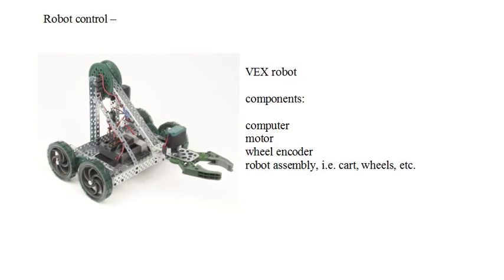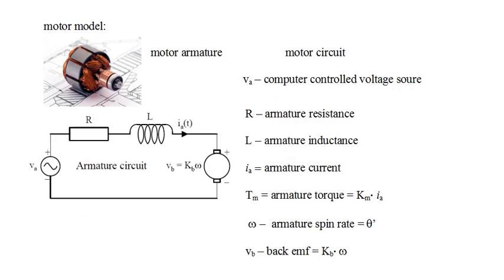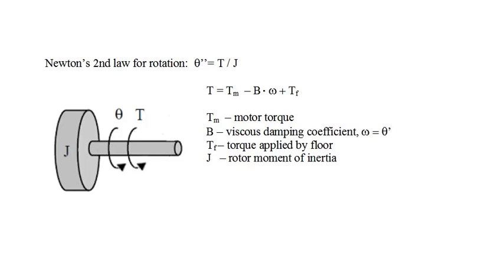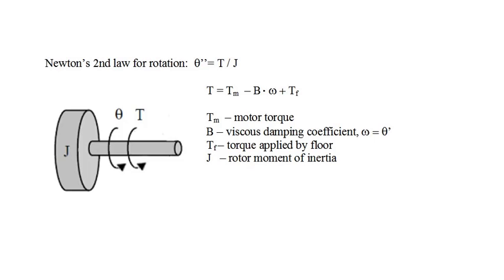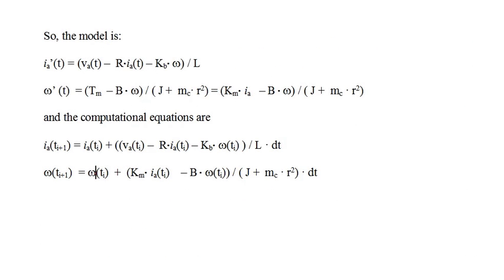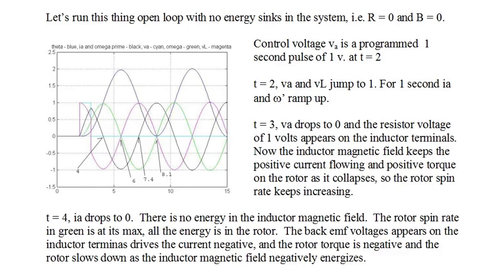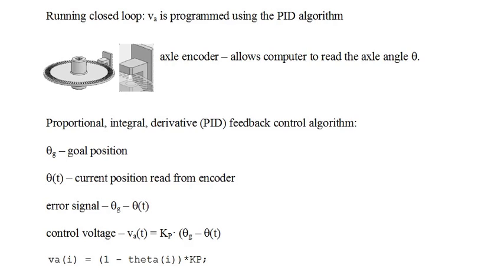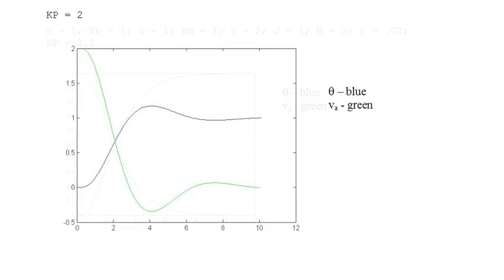MMCC I #21 - Mathematical Modeling and Computational Calculus I - VEX Robot with Feedback Control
Simulation of a VEX robot run open loop and run controlled by a PID control algorithm.